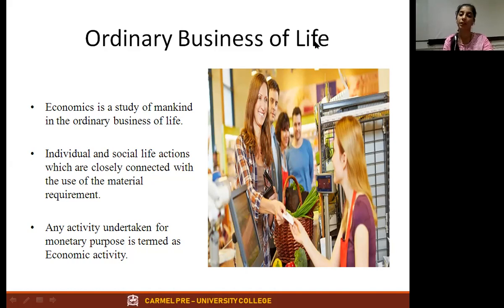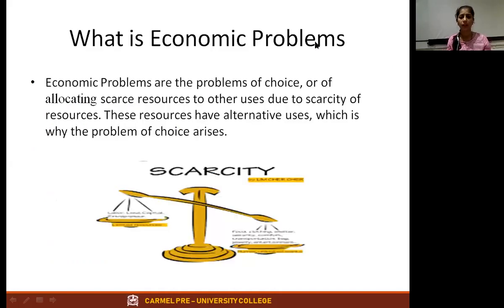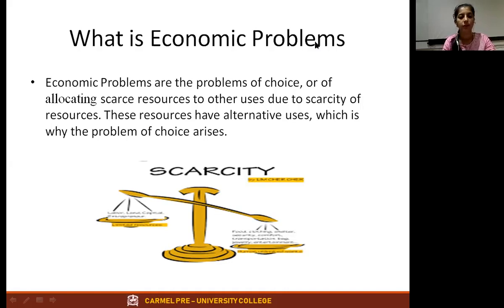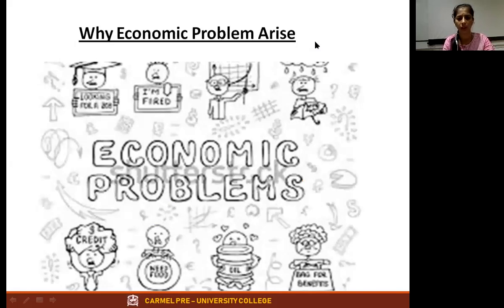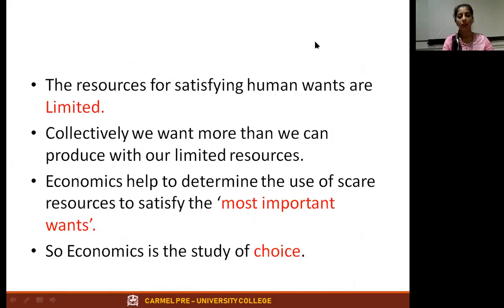10-09-2020 : ECONOMICS : Chapter 1 : Statistics